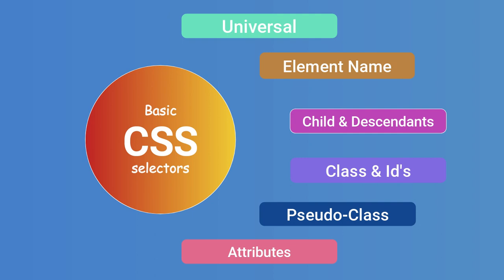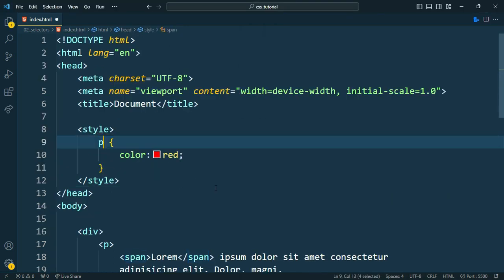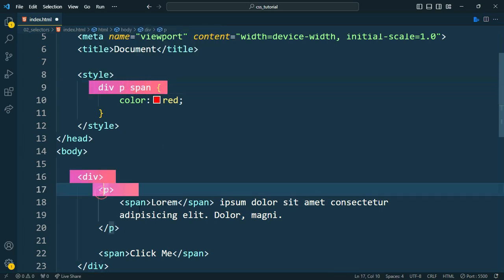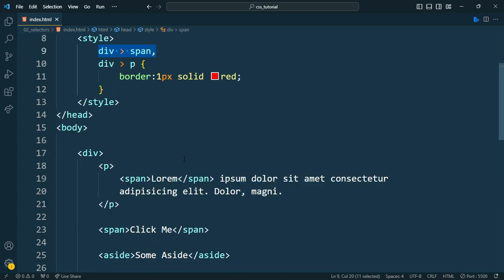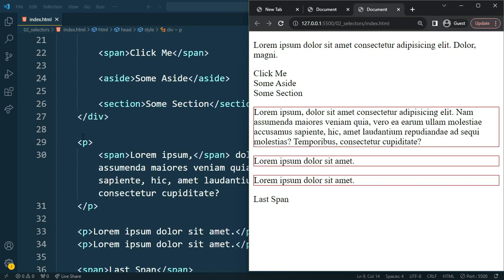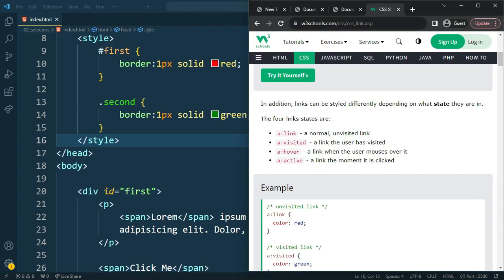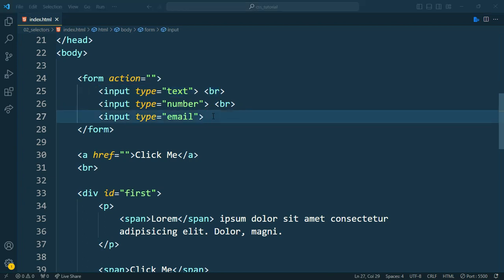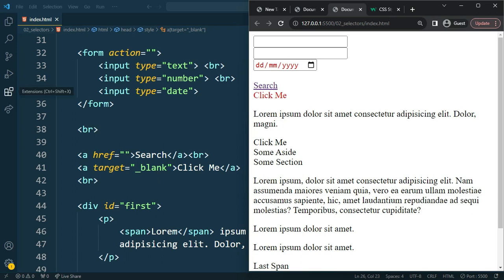Learn CSS Selectors: The Complete Beginner's Guide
In this tutorial you will understand CSS Selectors and how to effectively target HTML elements to apply your CSS commands

The following selectors will be discussed

1. Universal
    Selects all elements on a page or within a scope
2. Element
    Selects elements by their HTML tag name. For example, to select all paragraph elements:
3. Descendant
4. Class and Id
    a. Selects an element with a specific id attribute value. ID selectors are unique and should only be applied to one element on a page.
   b. Selects elements with a specific class attribute value. Multiple elements can share the same class.
5. Pseudo-Class
    Selects elements based on their state or position within the document, such as hover, active, first-child, and more.
6. Attribute
    Selects elements with a specific attribute and, optionally, a specific value for that attribute.

00:00 Introduction
00:26 Universal Selectors
01:04 Element Selectors
02:28 Descendant Selectors
07:14 Class & Id Selectors
08:29 Pseudo-Class Selectors
09:41 Attribute Selectors